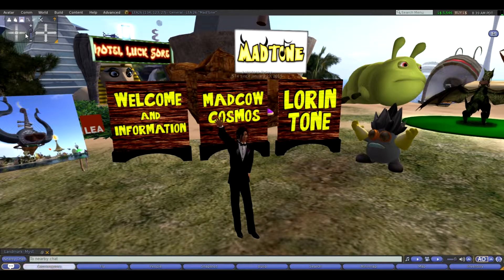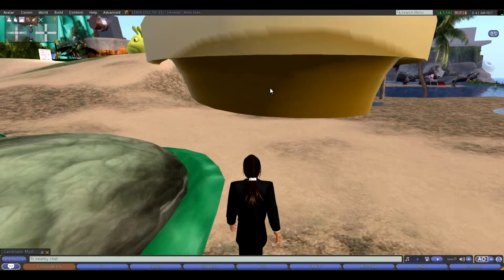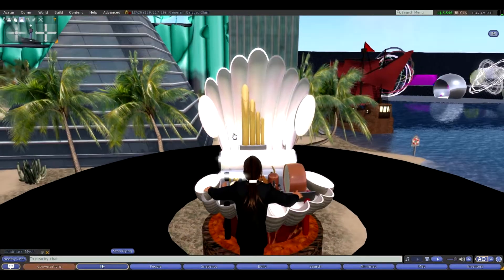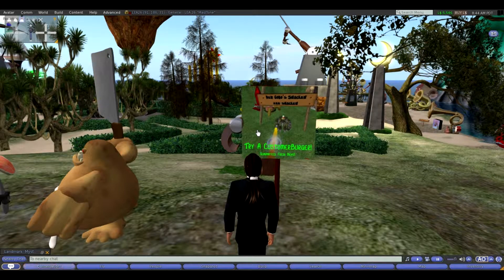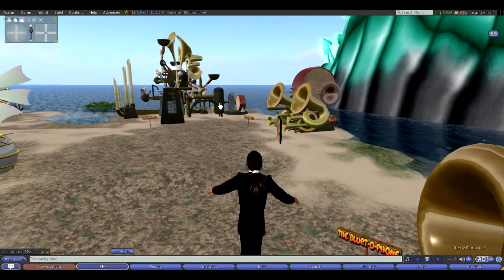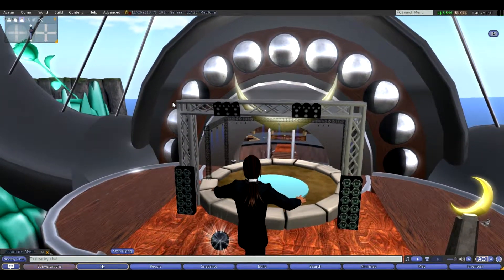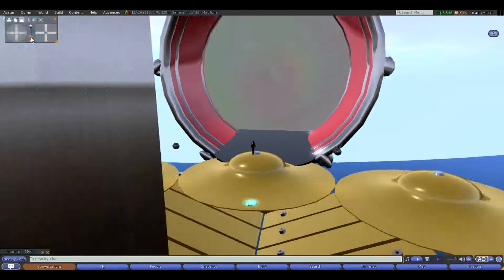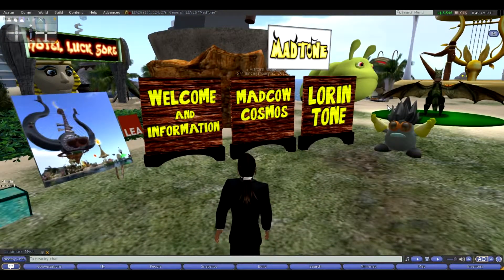MadTone LEA 26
Linden Endowment for the Arts Sim 26-"MadTone", 2015 quick tour.